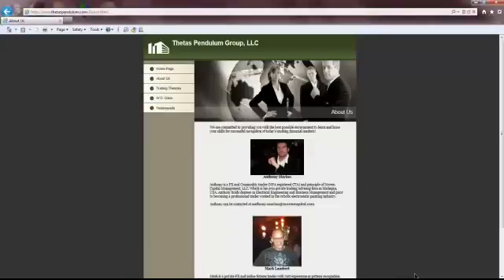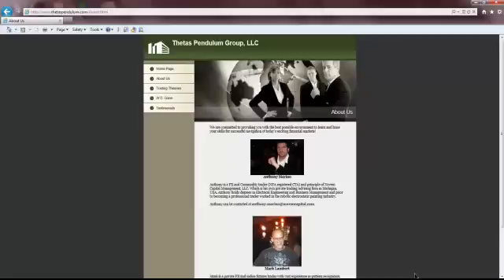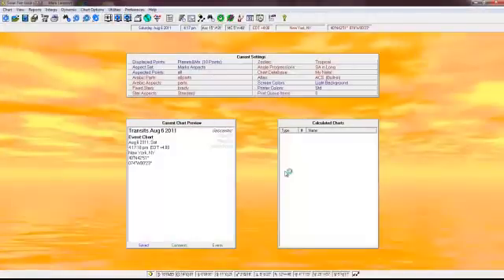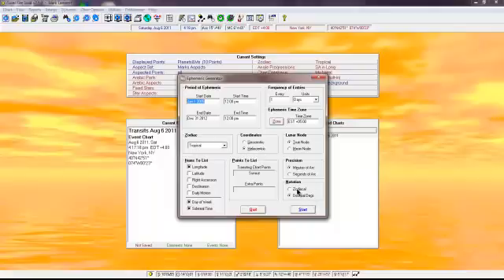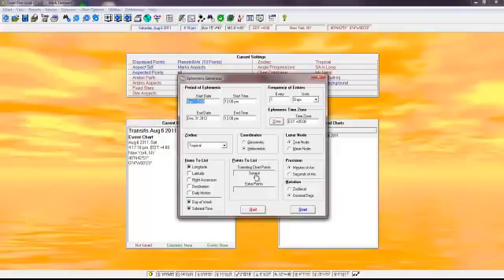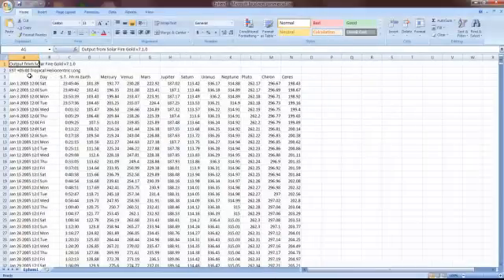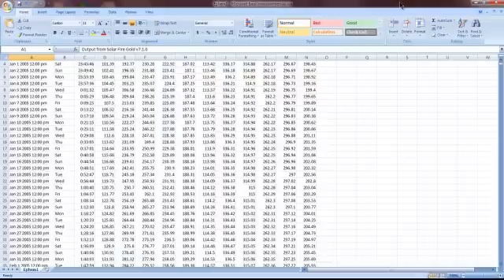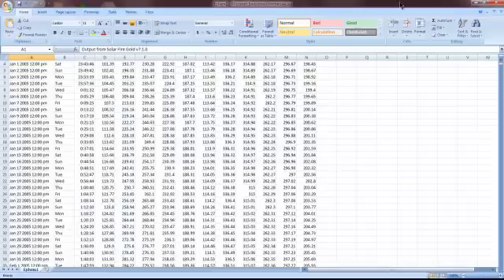Cycle Ephemeris Generator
This video is being produced for the friends and members of the Theta's Pendulum trading group. The ephemeris will be used to show how to find harmonic cycles in the market.